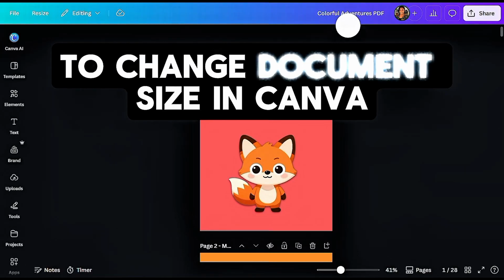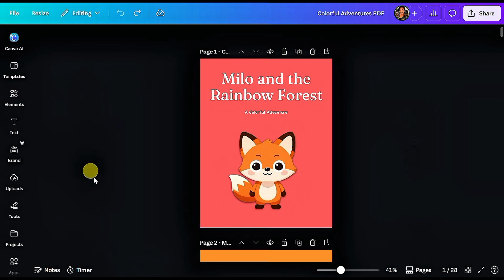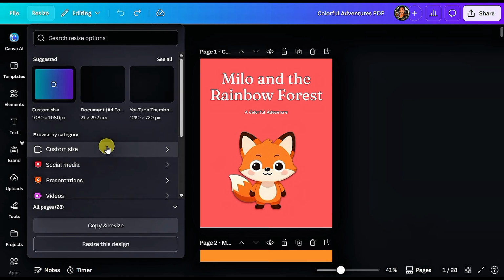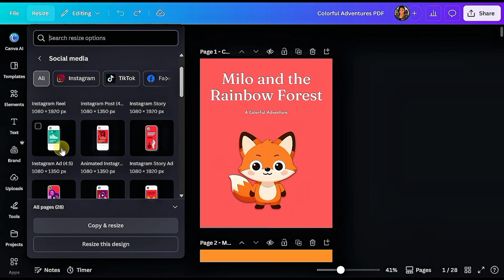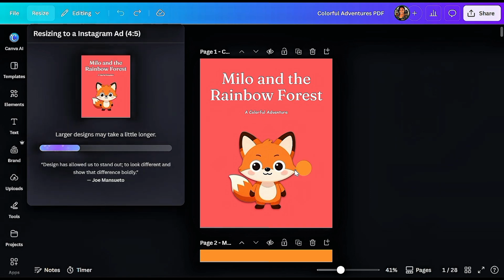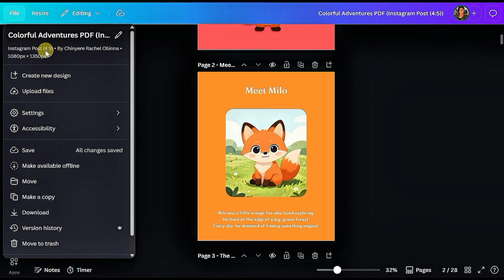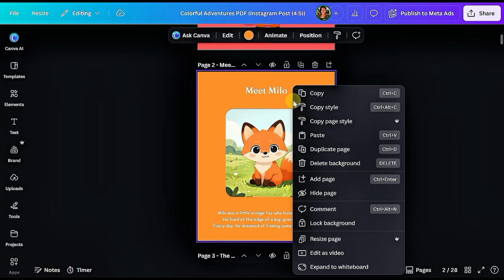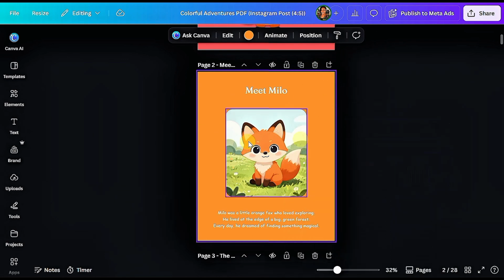How to Change Document Size in Canva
Learn how to change document size in Canva in this quick beginner tutorial. You will see how to resize your design, adjust dimensions, and use custom sizes for print or digital use.